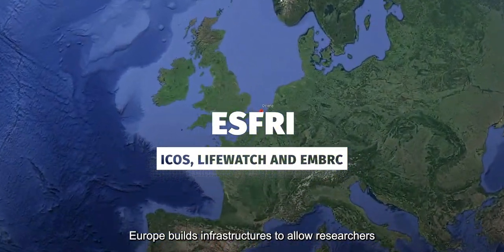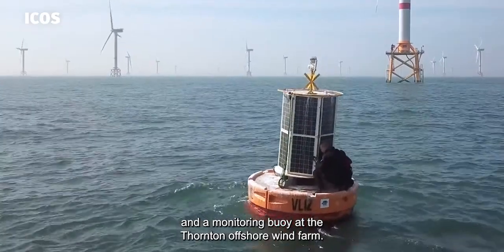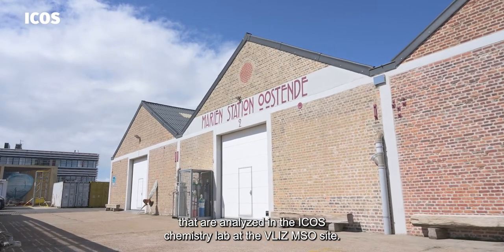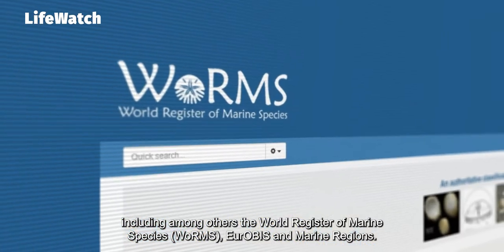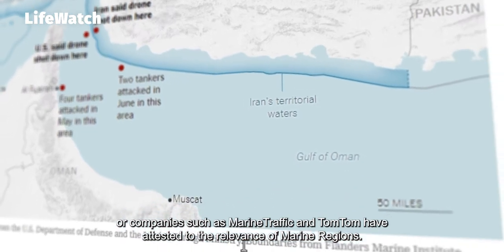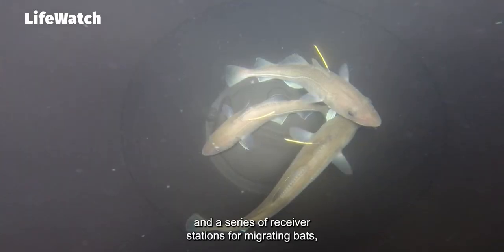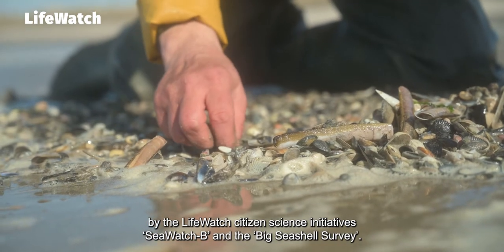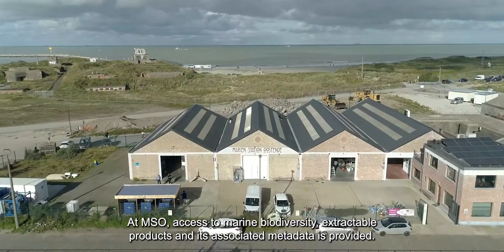The European Research Infrastructures ICOS, LifeWatch and EMBRC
Europe builds infrastructures to allow researchers to study the challenges and opportunities in our seas. Flanders and VLIZ are actively supporting three of these ESFRI-projects: ICOS, LifeWatch and EMBRC. (4:45) English spoken and subtitled. Coordination: Jan Seys, Bart De Smet, Nancy Fockedey. Executive producer: VLIZ Oostende - Belgium. Production and realisation: Benito Dewaegemaeker. Additional footage: ocean-climate.org, ICOS (Konsta Punkka), Peter Bosmans (CamFlyers). Thanks to INBO and VOC Oostende.